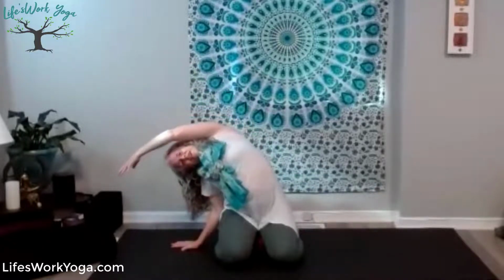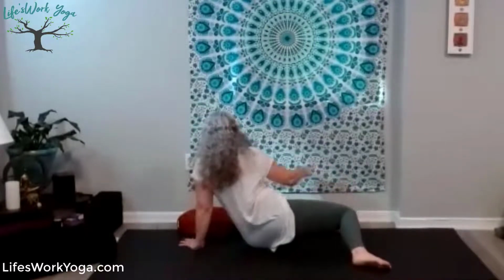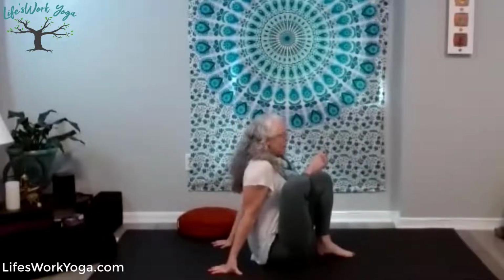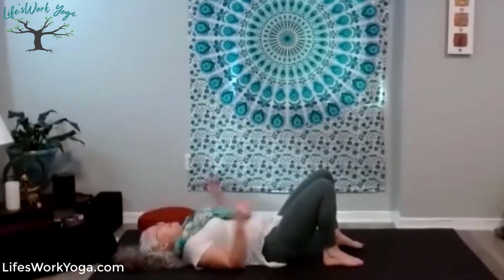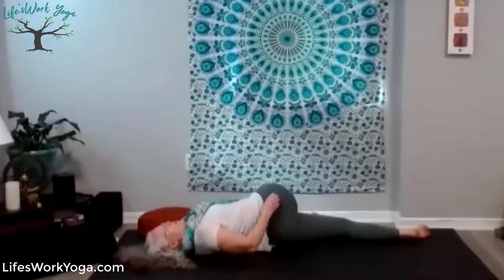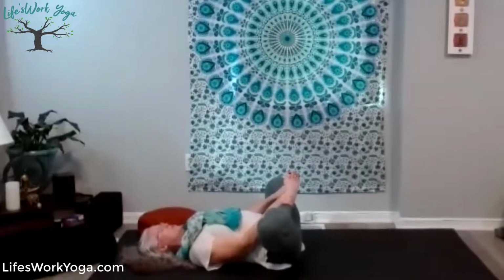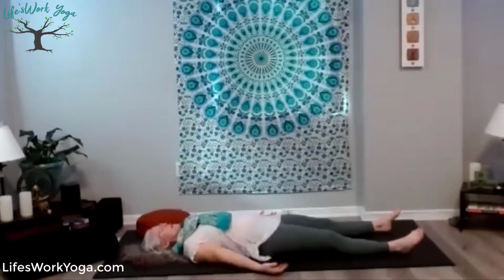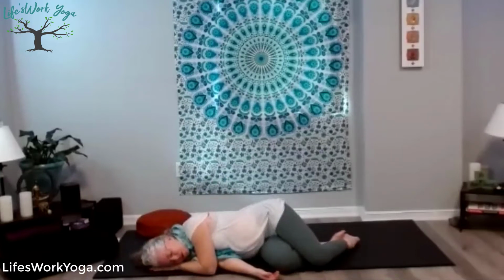BMR: Grounding with breath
a simple practice of movement and breath to ground and settle.
11.10.21